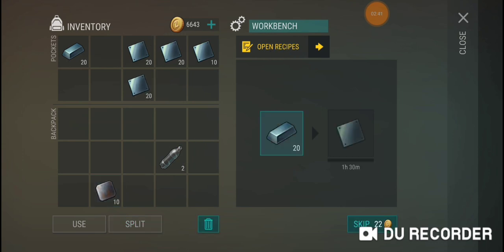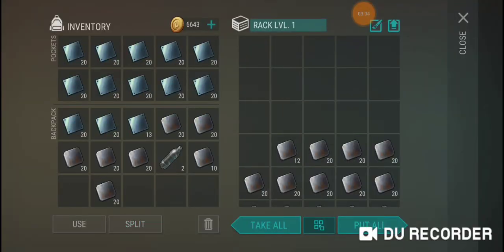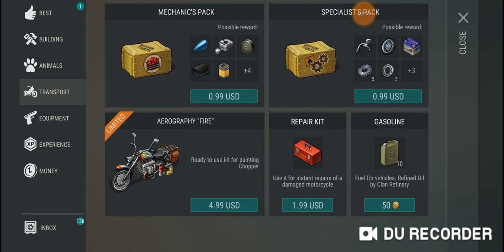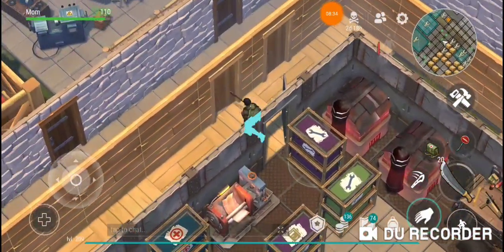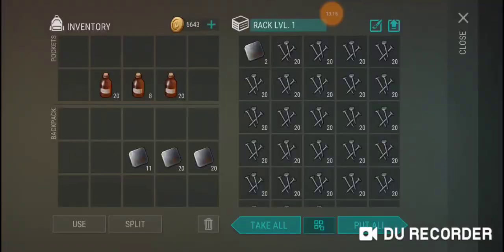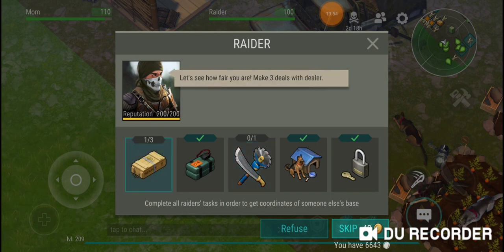DID MOM JUST DELETE C4 IN LDOE? Plus making metal walls.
Yes, I did delete a tactical backpack too. 😁